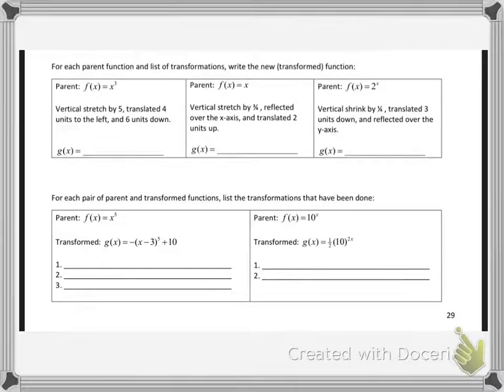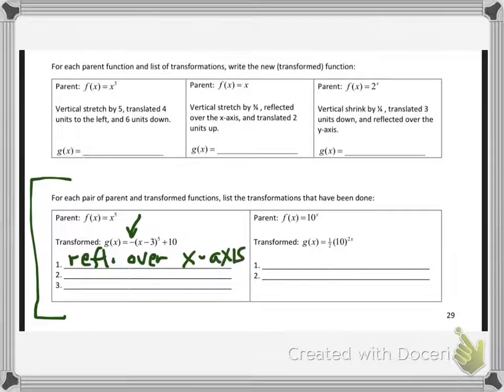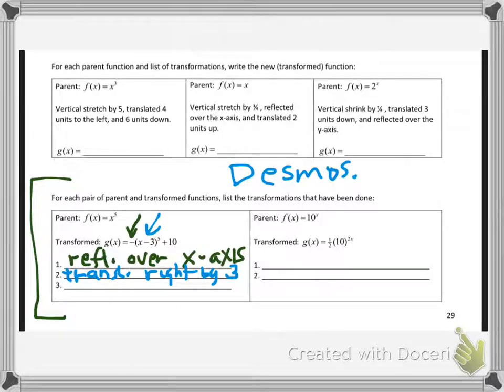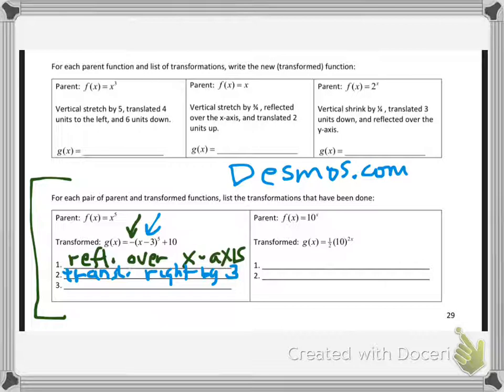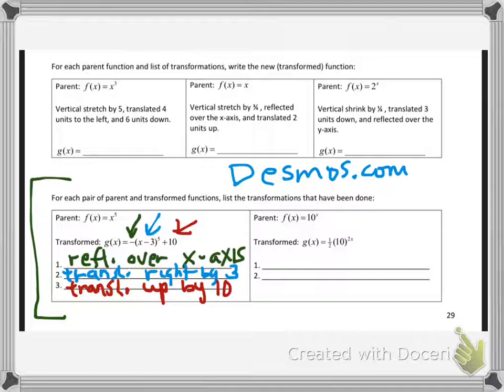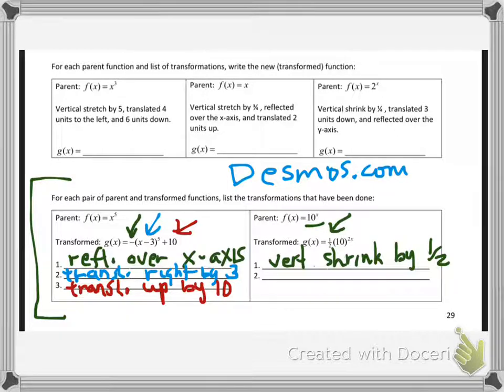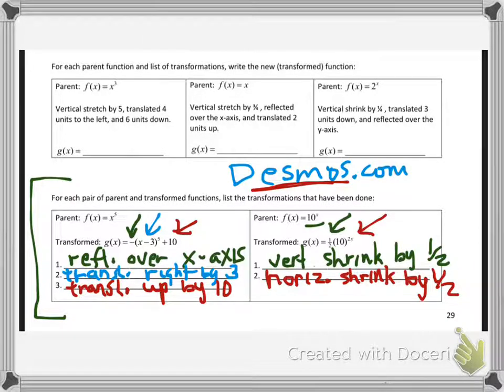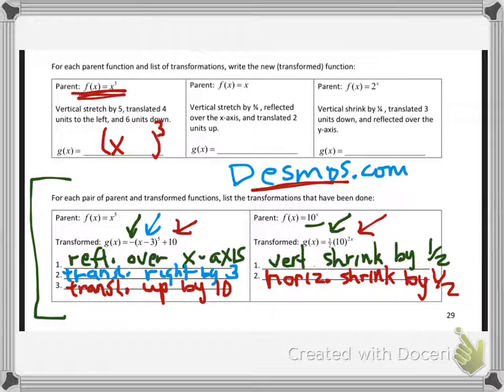summary: transformations of functions